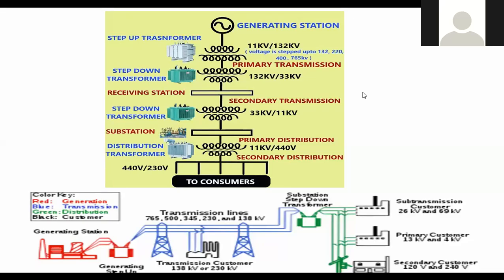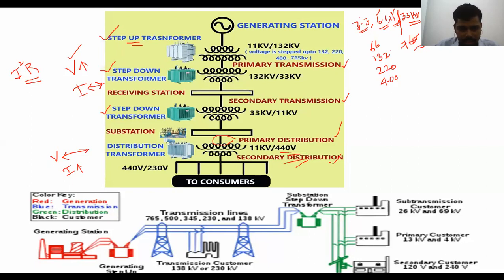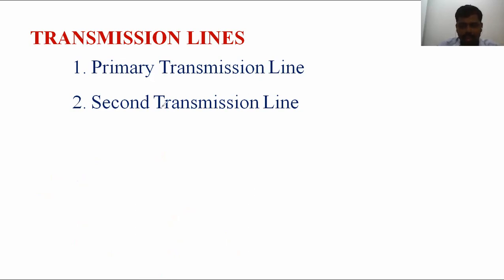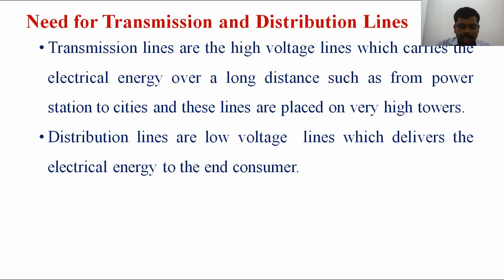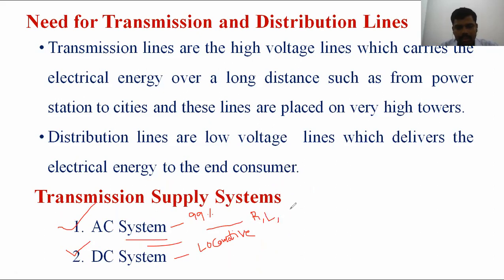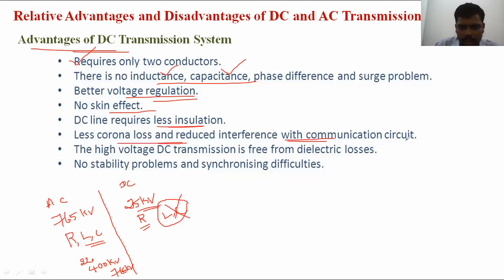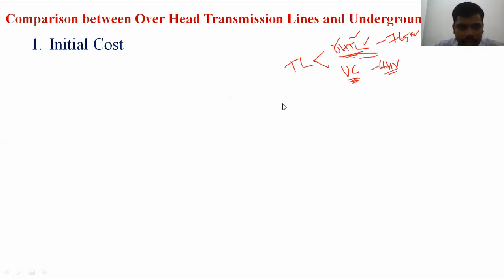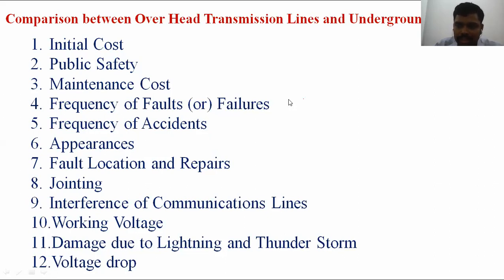Classification of Transmission & Distribution Line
In this video discussed about Types of Transmission and Distribution Line, Need for Transmission and Distribution Line, Transmission Supply System, Relative Advantages and Disadvantages of DC and AC Transmission Systems, Comparison between Over Head Transmission Line and Under Ground Cables.